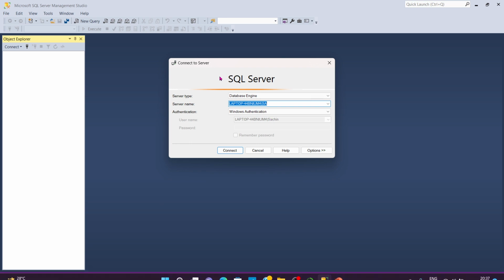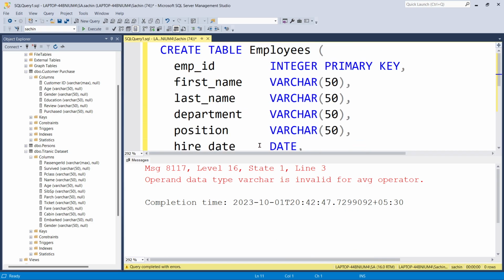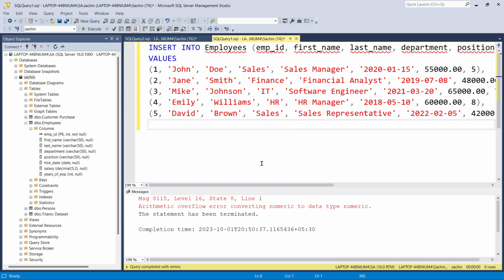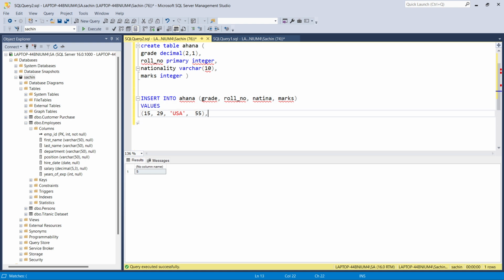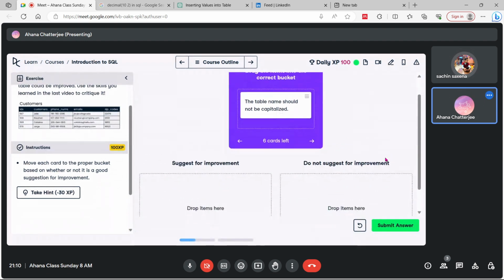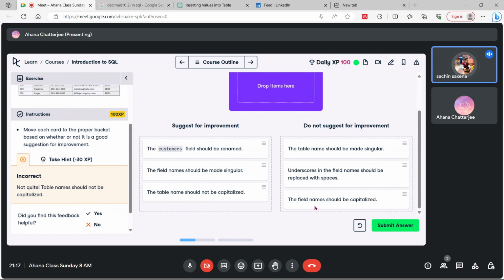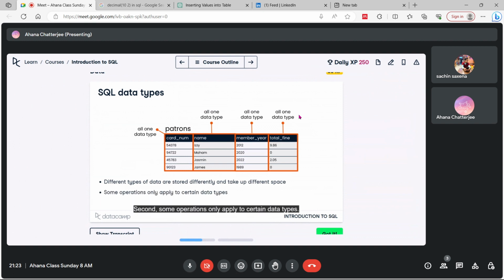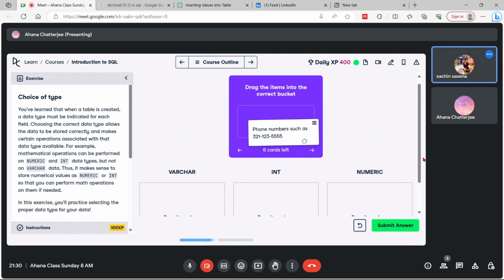SQL Basics: A Step-by-Step Tutorial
This video will explain how SQL Join Mastery: Exploring the World of Multiple Joins.
🔗 Understanding Multiple Joins in SQL

SQL, which stands for Structured Query Language, is a powerful tool for managing and manipulating data within relational databases. One of the fundamental operations in SQL is joining tables, and when it comes to complex data relationships, multiple joins play a crucial role. 🤝

📝 The Basics of SQL Joins
SQL joins are used to combine rows from two or more tables based on a related column between them. The most common types of joins are INNER JOIN, LEFT JOIN (or LEFT OUTER JOIN), RIGHT JOIN (or RIGHT OUTER JOIN), and FULL JOIN. Each of these joins serves a unique purpose in retrieving data from multiple tables.

🔍 INNER JOIN: This type of join returns only the rows that have matching values in both tables. It acts like an intersection of data, showing only common elements.

📌 LEFT JOIN: In a LEFT JOIN, all the rows from the left table and the matching rows from the right table are returned. If there's no match in the right table, NULL values are displayed.

➡️ RIGHT JOIN: This is essentially the opposite of a LEFT JOIN. It returns all rows from the right table and the matching rows from the left table. If there's no match in the left table, NULL values appear.

🔄 FULL JOIN: A FULL JOIN returns all rows from both tables. It's like combining a LEFT JOIN and a RIGHT JOIN, ensuring that no data is left behind.

🤯 The Power of Multiple Joins
Sometimes, a single join is not enough to retrieve the desired data. This is where multiple joins come into play. 🌟
LinkedIn Profile of author:
"Mastering SQL Joins: Unleashing the Power of Multiple Joins!"
"SQL Join Magic: How to Combine Tables with Multiple Joins"
"SQL Join Demystified: A Comprehensive Guide to Multiple Joins"
"Data Ninja's Guide to Multiple Joins in SQL: Join Like a Pro!"
"Supercharge Your SQL Queries with Multiple Joins: A Step-by-Step Tutorial"
"SQL Join Mastery: Exploring the World of Multiple Joins"
"From Novice to SQL Pro: Understanding Multiple Joins in Depth"
"SQL Join Juggernaut: Unlocking Complex Data Relationships"
"SQL Ninja Skills: Harnessing the Potential of Multiple Joins"
"SQL Join Wizards: Taming Data Complexity with Multiple Joins"